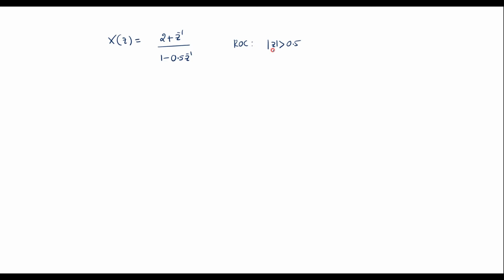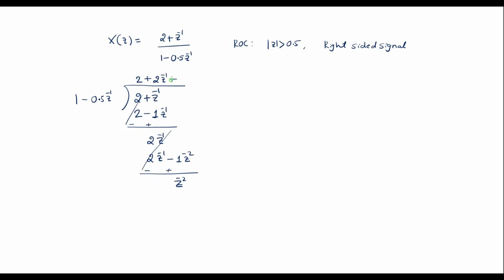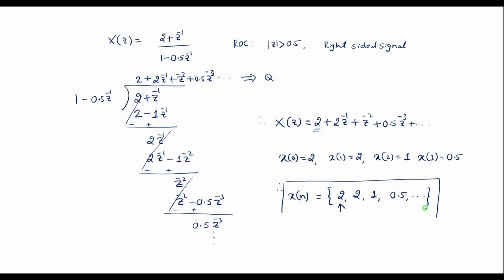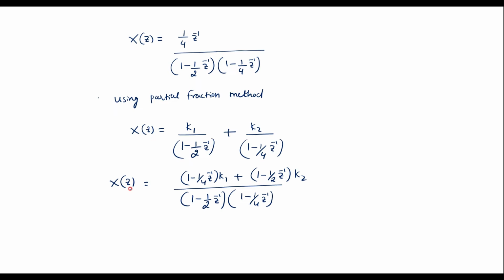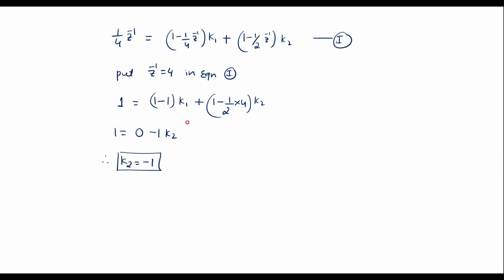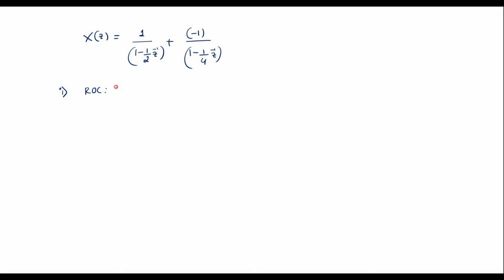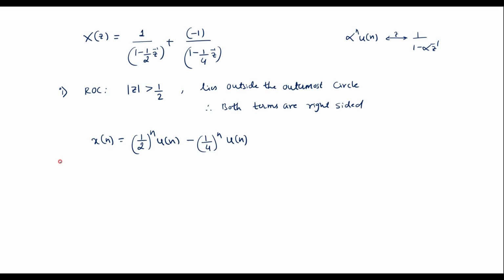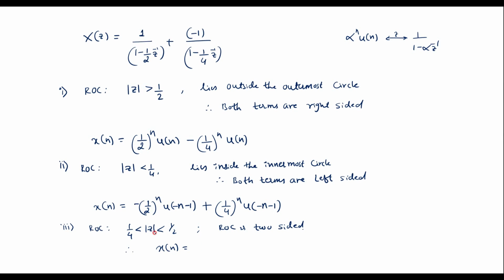Determine Inverse Z transform given function.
Solved using long division method and Partial fraction method